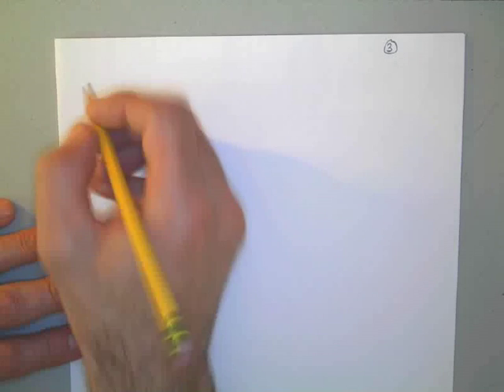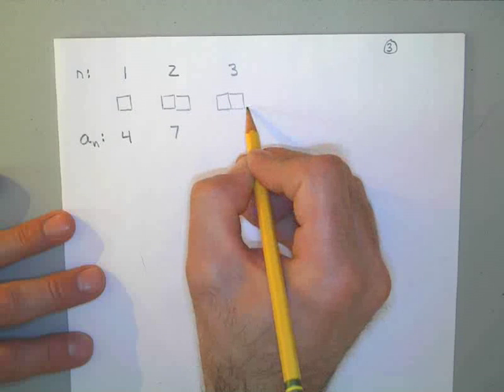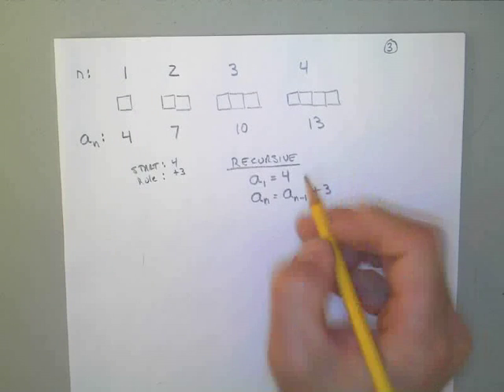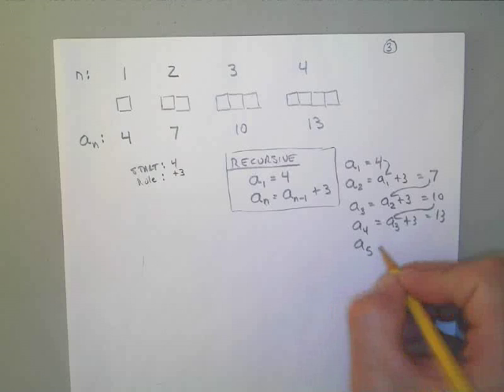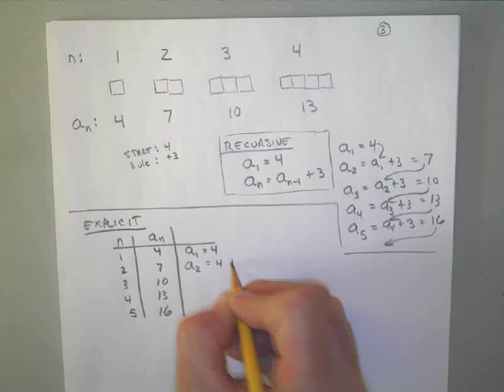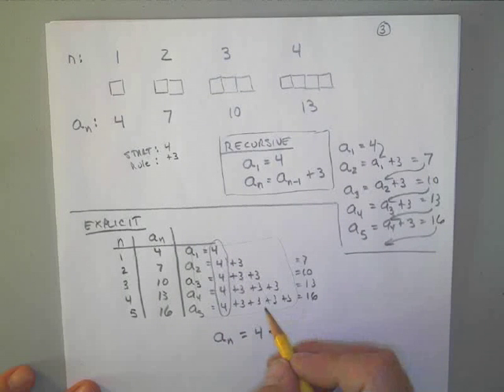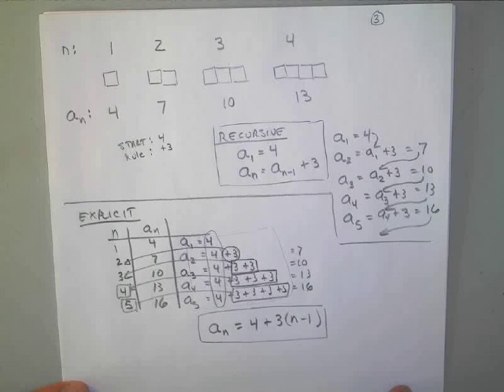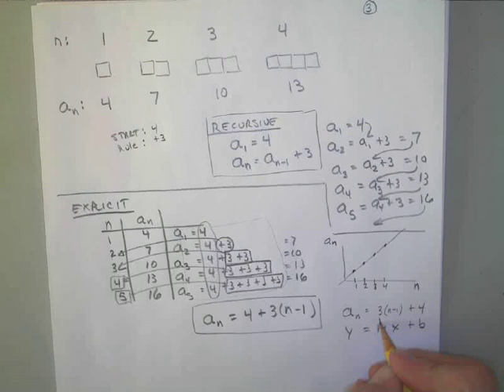04 Example, Derive Recursive and Explicit Formula